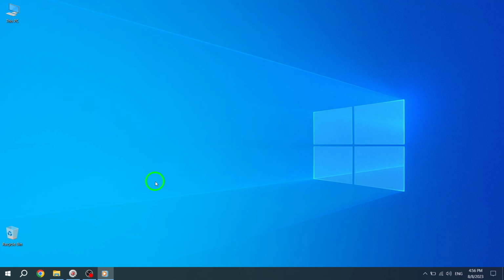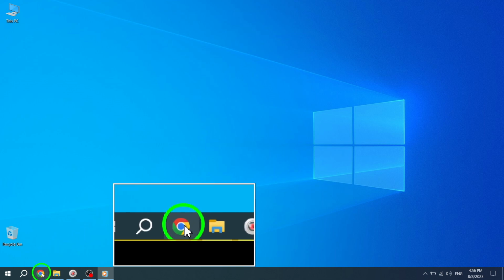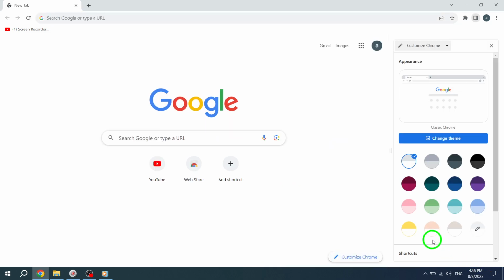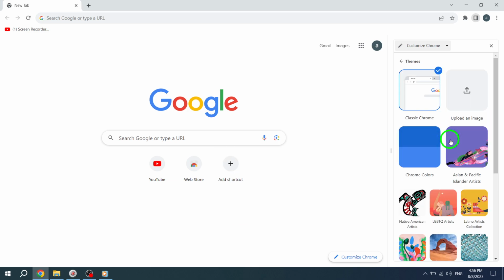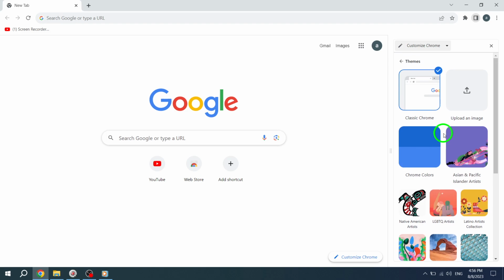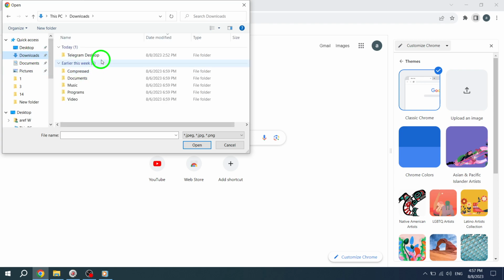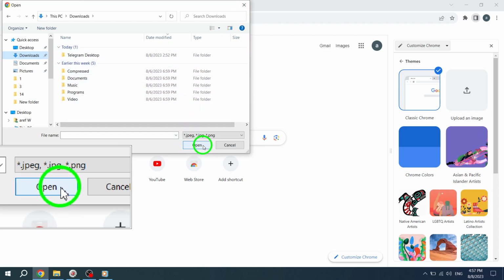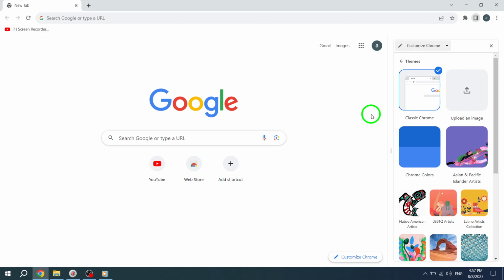How to Change Chrome Wallpaper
Learn how to change the wallpaper in Google Chrome with this step-by-step tutorial:

1. Open Google Chrome (in a new tab).
2. Click on Customize this page (or the pen icon).
3. Click on change theme.
4. Click on upload an image.
5. Choose desired image.
6. Click on open.

Discover how to easily personalize your browsing experience by changing the wallpaper in Google Chrome. Follow these simple steps to customize your Chrome browser with your favorite images.